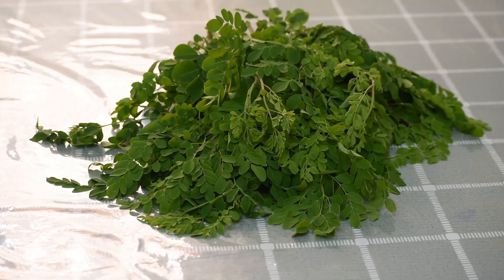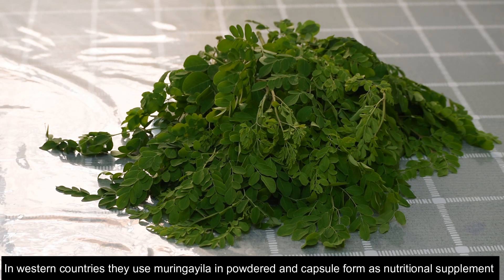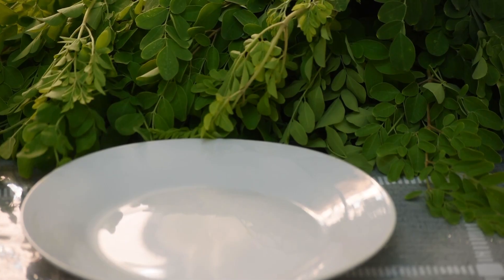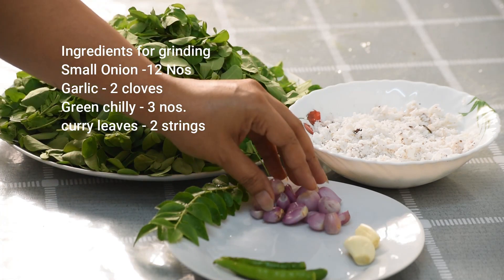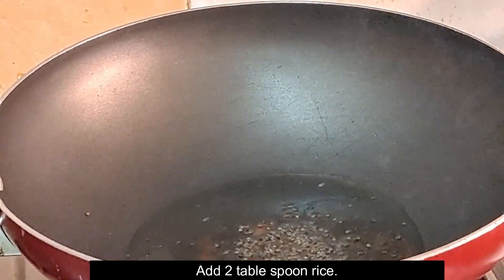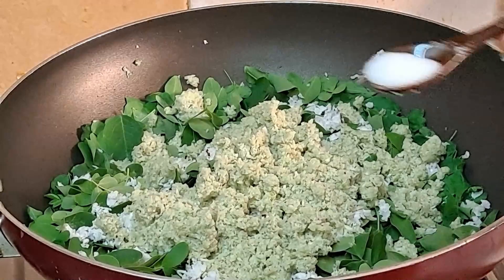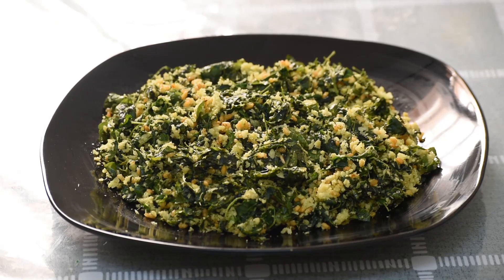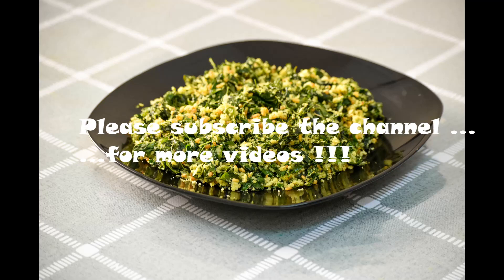മുരിങ്ങയില തോരൻ - Murangayila thoran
The moringa leaves(Drum  stick leaves) are nutritionally very rich, leaving behind carrots, oranges and even milk in terms of nutrition value